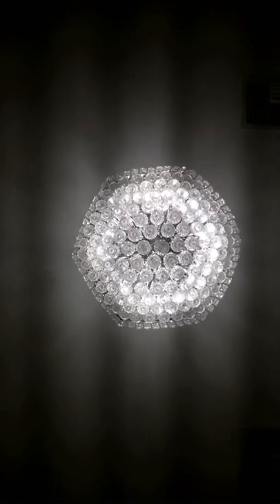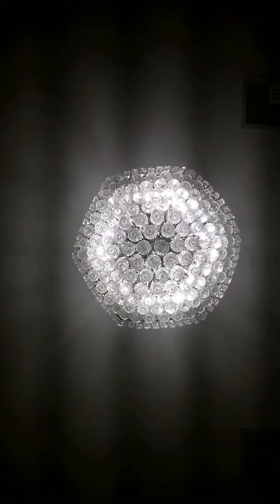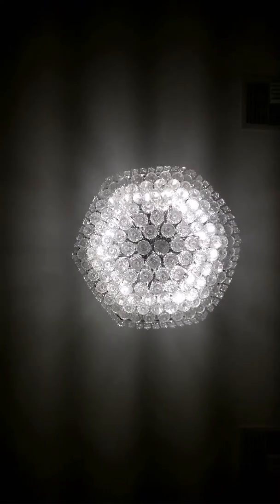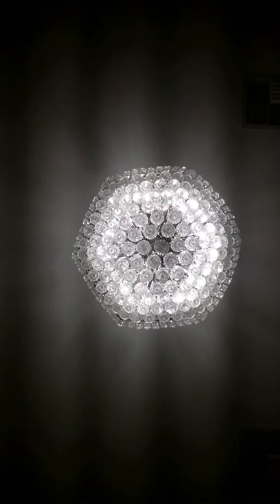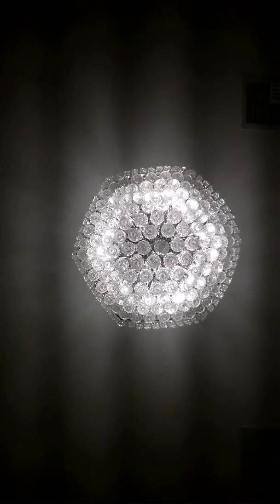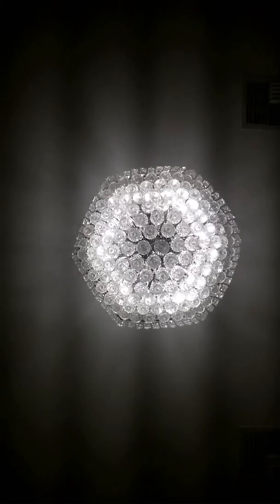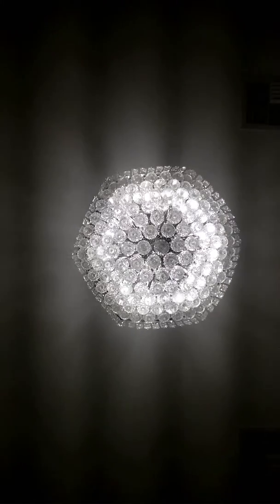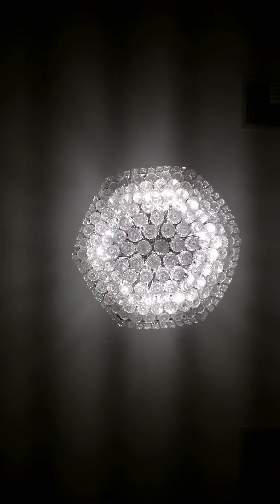Easy Effective Vocal Warm Ups, (Excerpt from A lesson with my Voice Student)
Here's an excerpt from my student Hailey's Voice Lesson.  She has a beautiful voice, and she diligently continues her studies in music.  In this video you will learn a quick easy Effective Vocal Warm Up to use prior to any performance.   I hope this is of benefit to you.
Linda